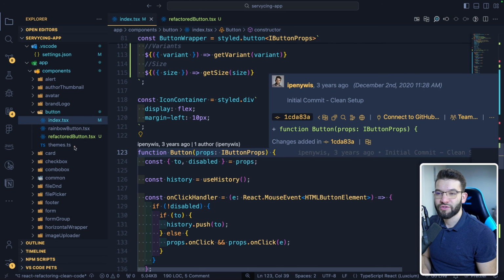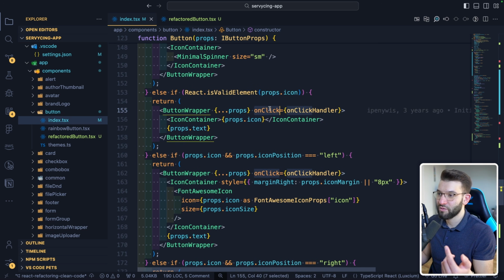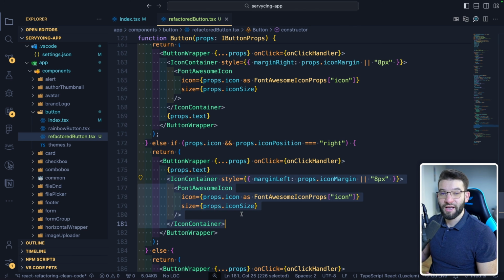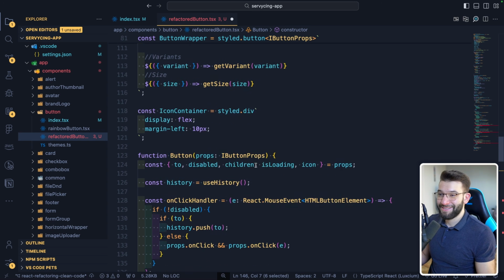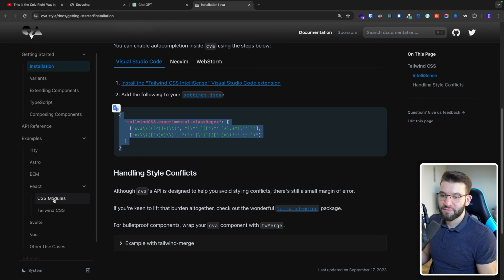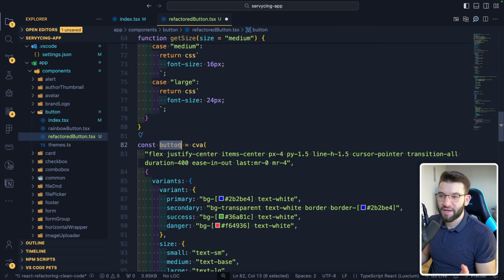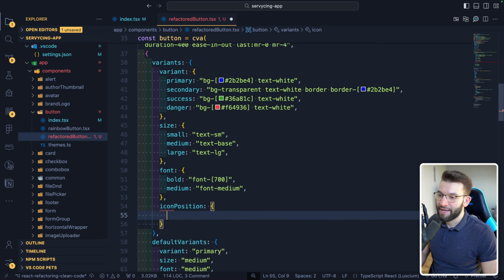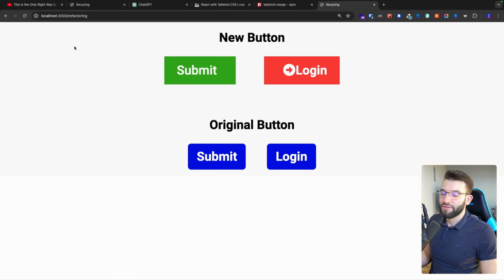Refactoring Junior React Code to Clean Code - SOLID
Explain how to properly refactor your legacy Junior React code to follow clean-code SOLID principles. We'll go through an old Button component I wrote back in 2020 that was very ugly and bad.

⭐ Timestamps ⭐
00:00 Intro
01:39 Understanding our old code
05:17 Refactoring code
06:37 Refactoring component logic
14:02 From vanilla CSS to Tailwind
28:33 Cleaning up props
30:05 New component demo

-- Special Links

📕S.O.L.I.D blogs get a better grasp on the principles

-- Special Links